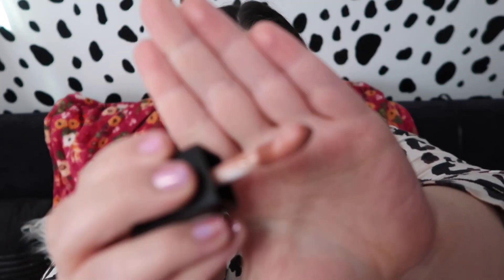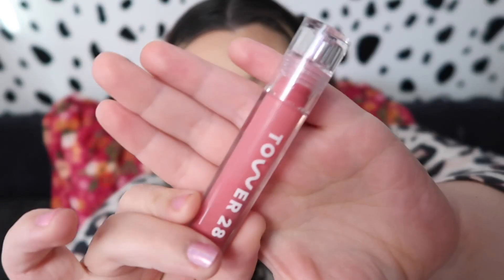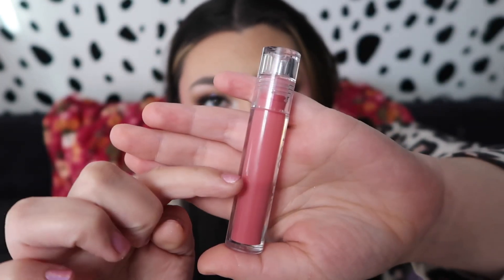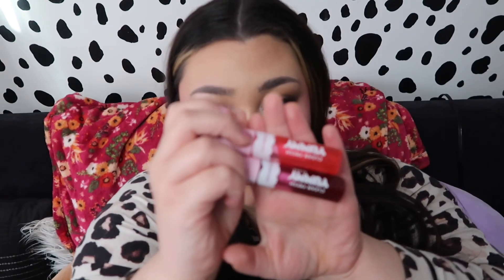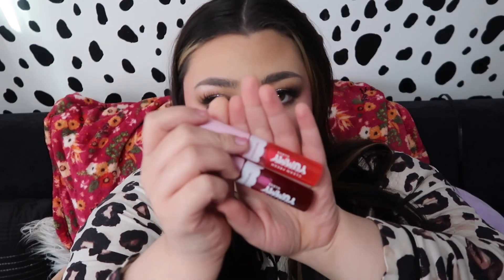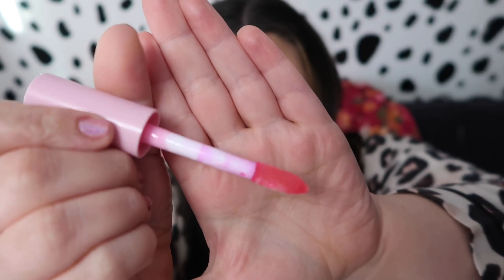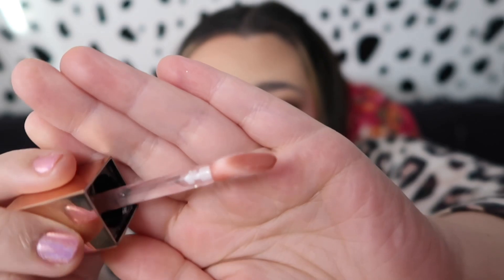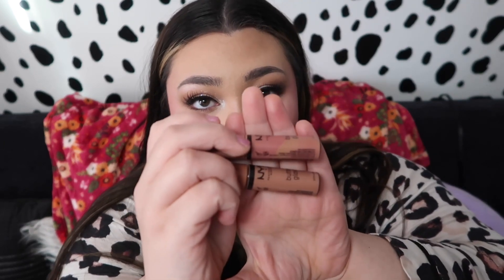VIRAL LIP PRODUCTS I LOVE THAT ARE WORTH YOUR $$$ 🥰